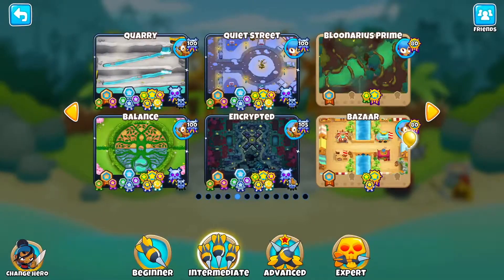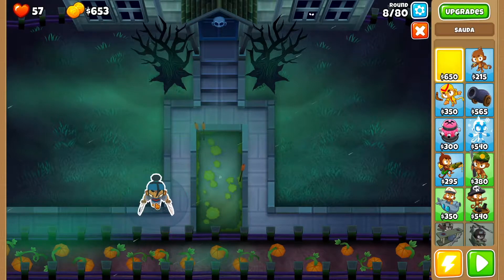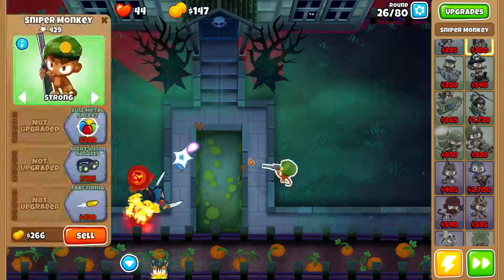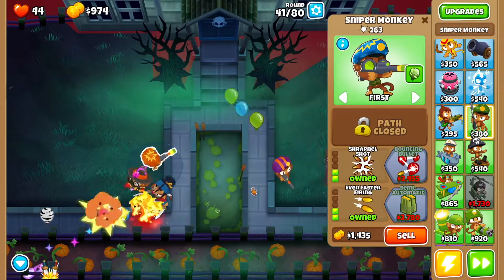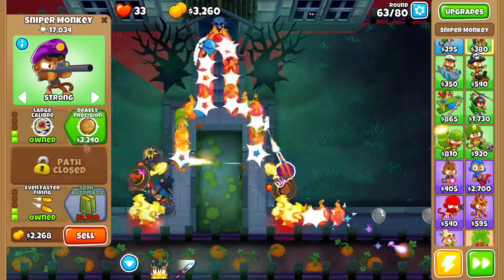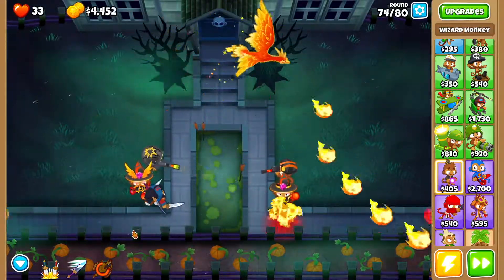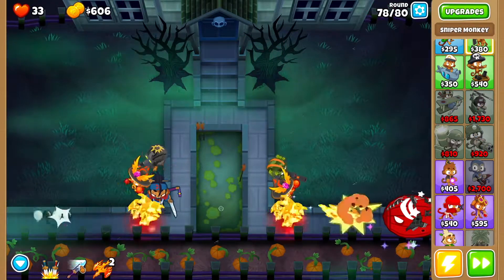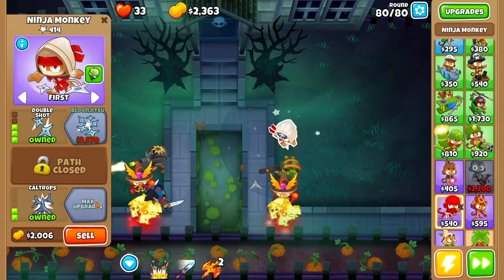How to beat Haunted on Half Cash! (No Monkey Knowledge) Bloons TD 6